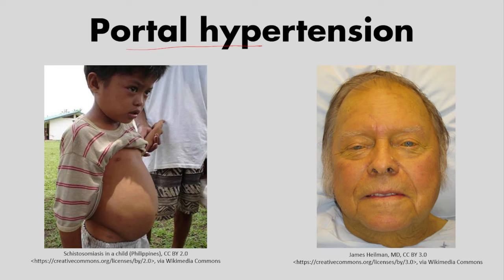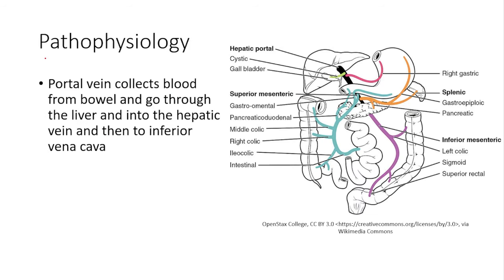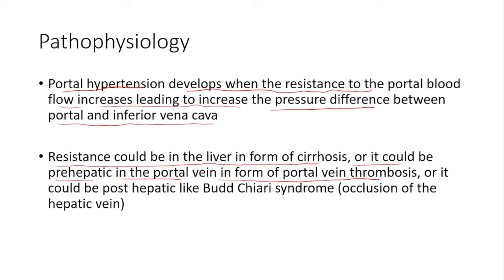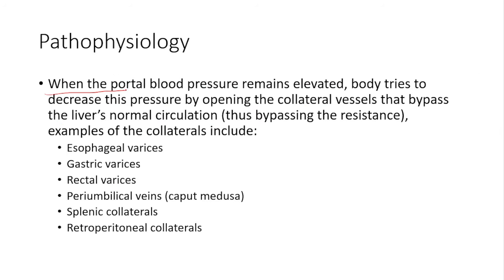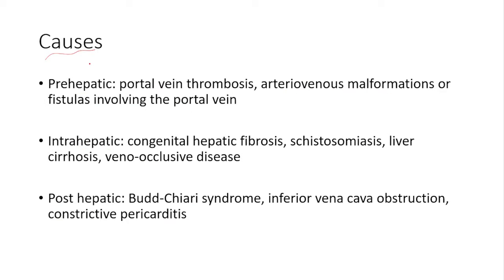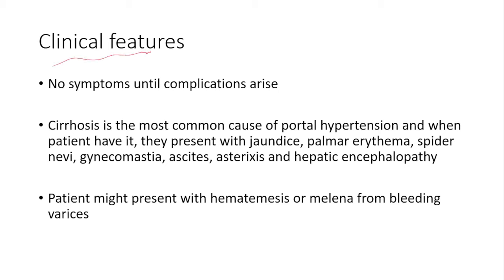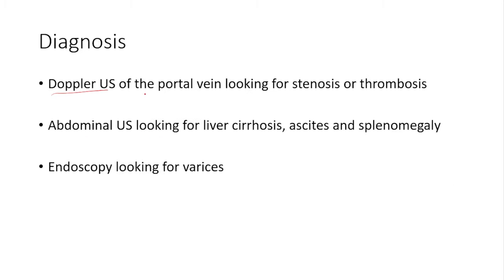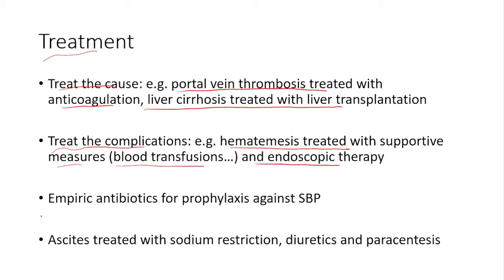Portal Hypertension: Pathophysiology, Signs and Symptoms, Diagnosis and Treatment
In this enlightening video, we're delving deep into the world of portal hypertension—a complex condition with far-reaching implications. Whether you're a medical enthusiast or seeking to understand this condition, you're in for an informative ride.

🌐 Overview of Portal Hypertension: 🌐
Join us as we embark on a journey to comprehend the intricacies of portal hypertension. We'll start with a comprehensive overview, breaking down the essentials to build a solid foundation of understanding.

🌀 Pathophysiology Unveiled: 🌀
Dive into the heart of portal hypertension's pathophysiology. We'll unravel the underlying mechanisms that lead to increased blood pressure within the portal vein system, exploring how this condition sets off a chain reaction of physiological changes.

🔍 Exploring the Causes: 🔍
Why does portal hypertension occur? Uncover the diverse range of causes, from liver diseases like cirrhosis to non-hepatic factors that contribute to this complex condition. We'll highlight the intricate interplay of factors that can lead to portal hypertension.

💡 Clinical Features Explored: 💡
Spotlight on the symptoms! Discover the telltale signs and clinical manifestations that may arise due to portal hypertension. From abdominal distention to variceal bleeding, we'll navigate through the common and not-so-common clinical features.

🔬 Diagnosing: 🔬
How do medical professionals diagnose portal hypertension? We'll delve into the diagnostic tools and techniques used to pinpoint this condition, shedding light on imaging studies, blood tests, and other methods that aid accurate diagnosis.

Video Chapters
0:00 Introduction
0:25 Overview
0:50 Pathophysiology
3:45 Causes
4:36 Clinical features
5:25 Diagnosis
6:18 Treatment